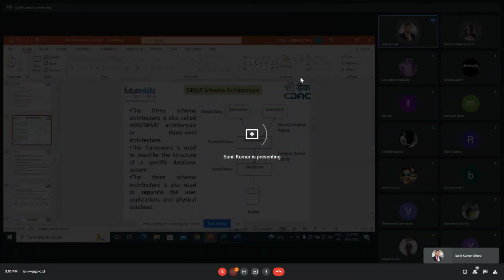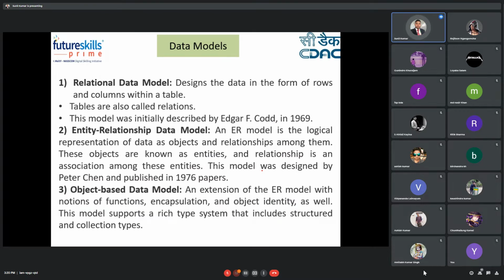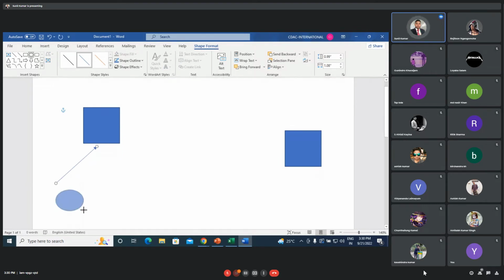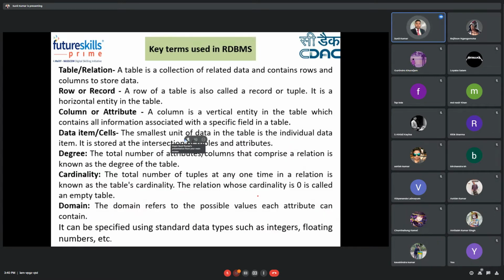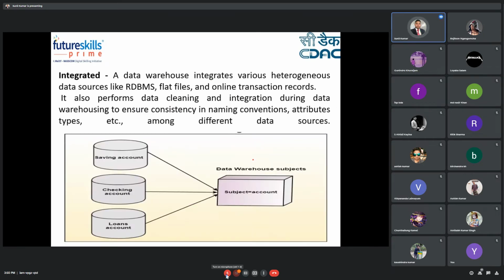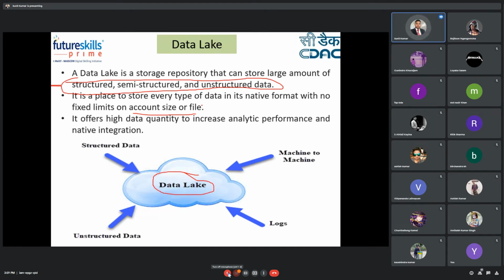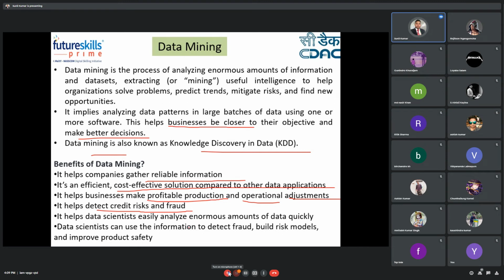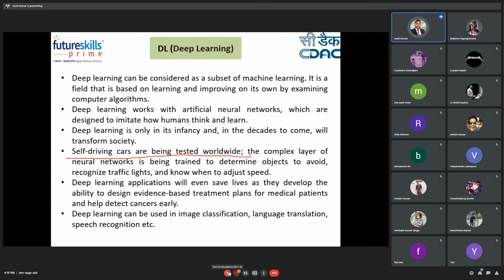Big Data Online Class Day 3